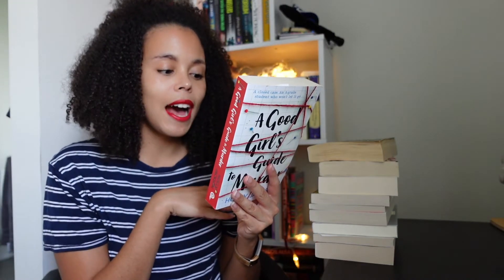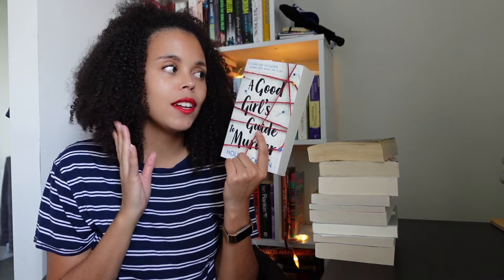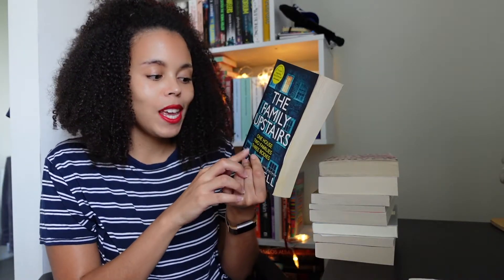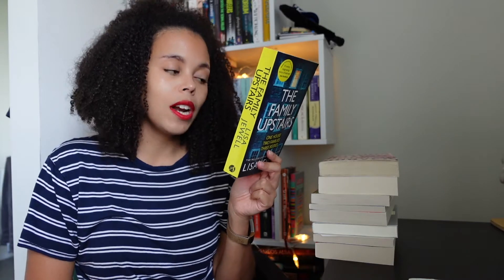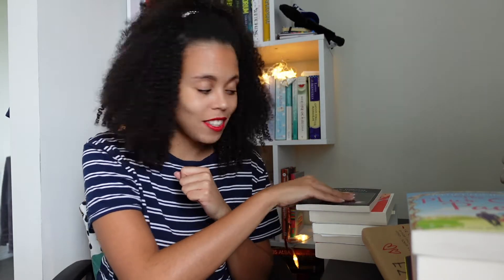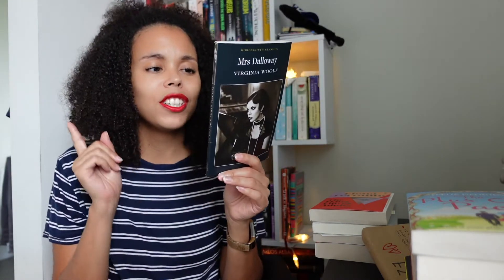Oops I bought more books // Book haul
Hi all!

🎧Check out Scribd - the membership for readers! Use my link to sign up and you'll get 60 days free